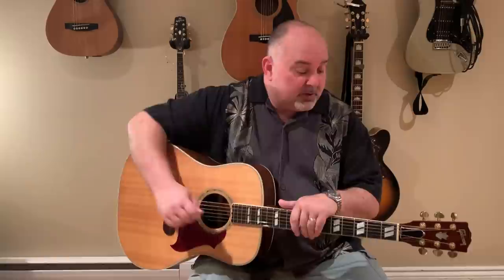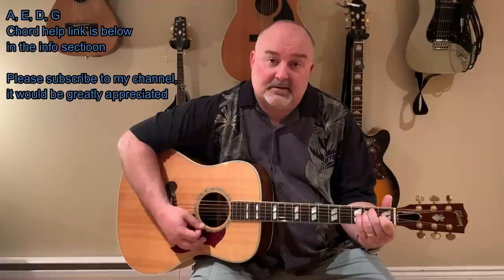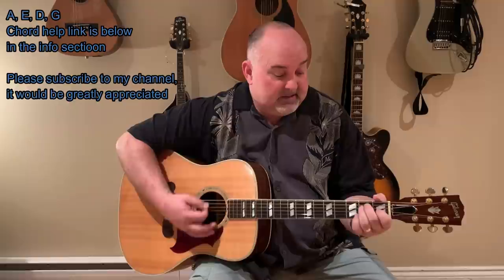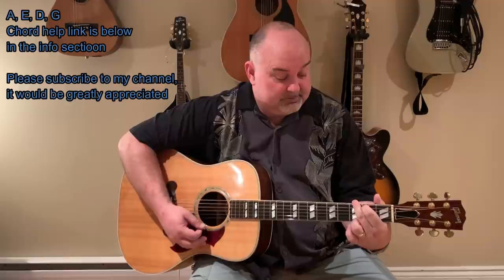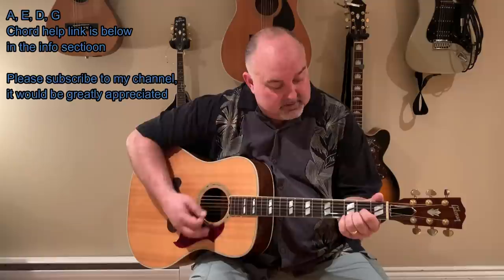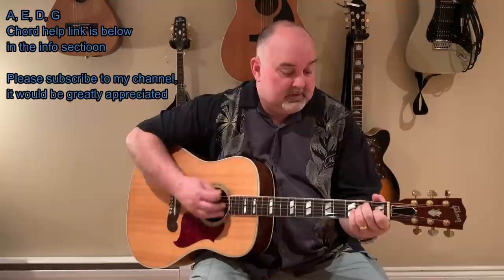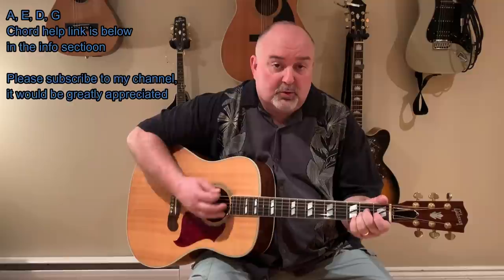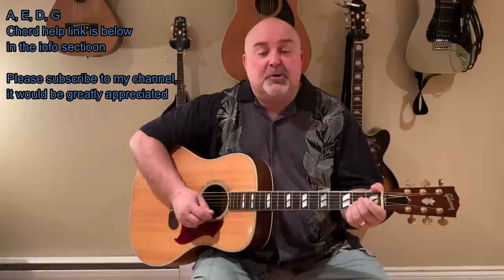How to Play Me and Julio - Paul Simon (cover) - Easy 4 Chord Tune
My first song back baby!!!

This is a really great and fun tune to play at any venue. people love to dance and sing to this one. This another great example of Paul Simon's great body of work. Please have a look at this tune and enjoy. Please have a look at this tune and enjoy.